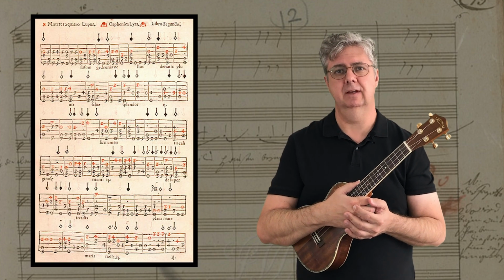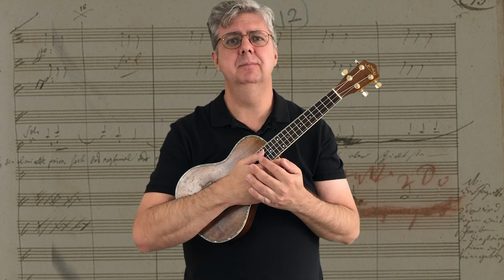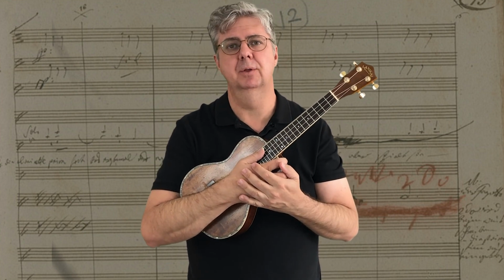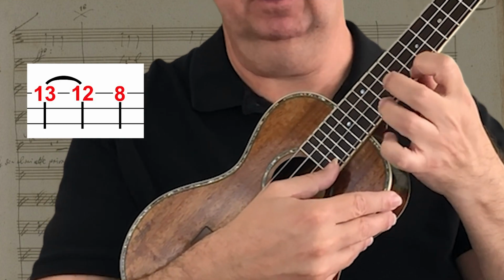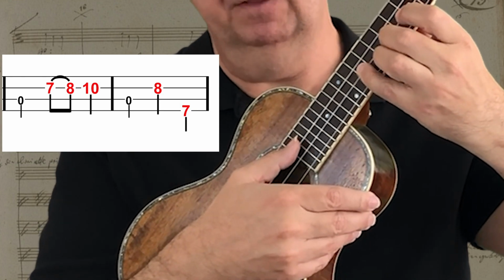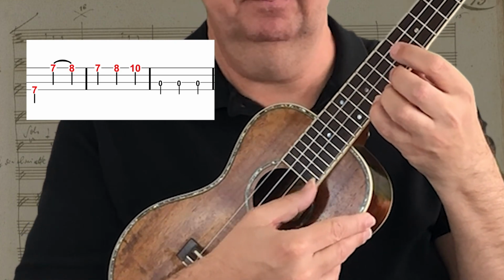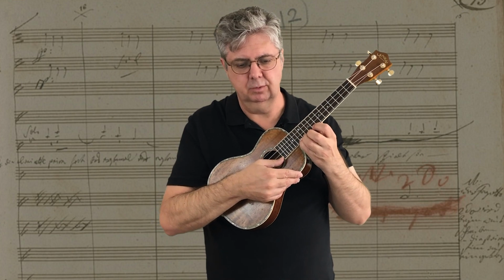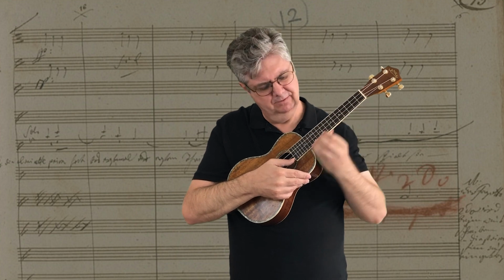Beethoven-'Ukulele "Pastorale": Imitating the oboe, clarinet and horn on the 'Ukulele!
Beethoven of the 'Ukulele, Episode 3.4: "Merry Gathering of Village Folk"-Third Movement, page 4.

For information on lessons with James, online or in person,

For the 'Ukulele tablature of what James performed in this video PLUS complete tablature for the first movement, sign up for the Beethoven of the 'Ukulele email newsletter

James Cline performs the 'Ukulele transcription of page 4 of the third movement of Beethoven's Symphony No. 6 in F major, Op. 68, and discusses things you want to consider when learning the piece:

0:00-Beethoven, "Merry Gathering of Village Folk", p.4
1:09-Introduction
2:06-The oboe, clarinet and horn solos I'm trying to emulate on the 'Ukulele. NOTE: You can find this this section of the performance on YouTube by visiting
3:46-A centuries-old technique to highlight melody notes in tablature. It originally appeared in some of the first tablature ever published, nearly five hundred years ago!
4:40-Emphasizing the melody notes (highlighted in RED in the tablature).
5:12-How to give the impression of simultaneous melody and accompaniment, even if you're only playing one note at a time.
5:53-Walk-through of the clarinet solo starting at m.122.
8:04-How to play the rapid, descending C7 arpeggio at the end of the clarinet solo.
8:39-The entire clarinet solo at slow tempo.
9:26-An encouragement to practice while you are "holed up".
9:50-The transcription so far: Pages 1, 2, 3 and 4 of the Third Movement.